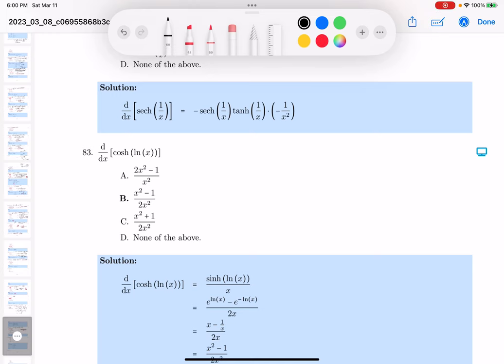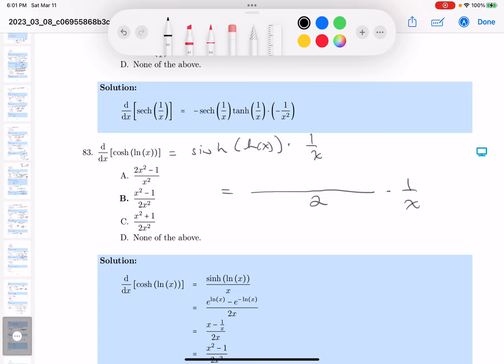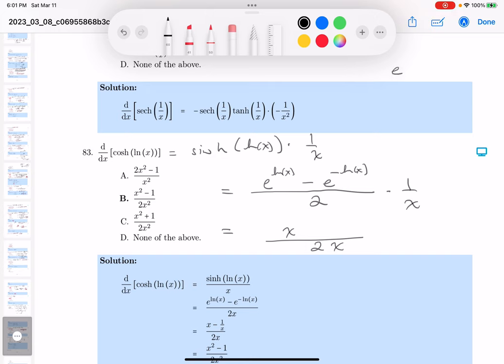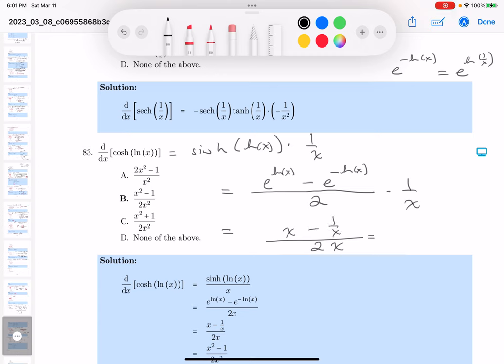mth 1212 BPRP derivatives 83